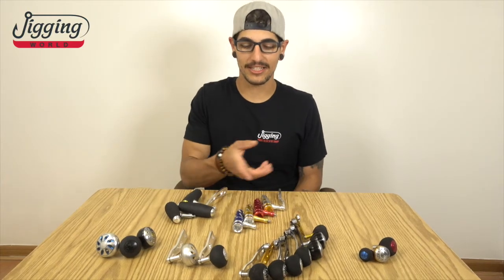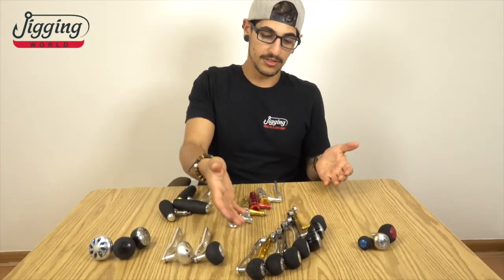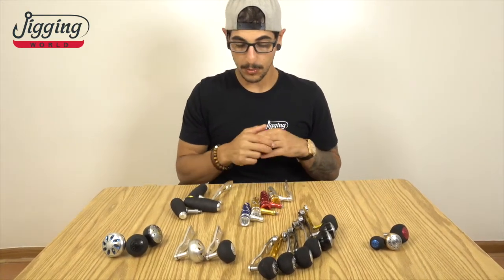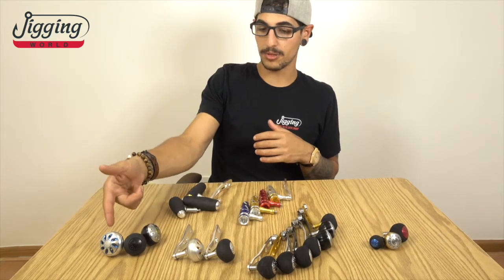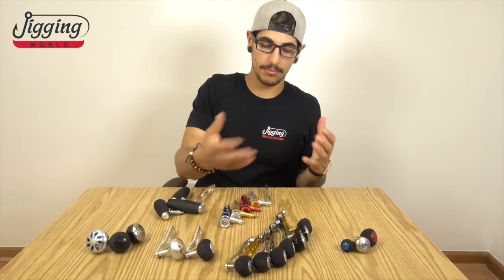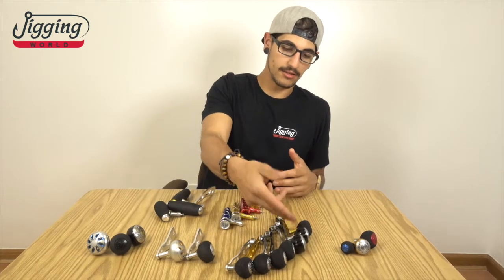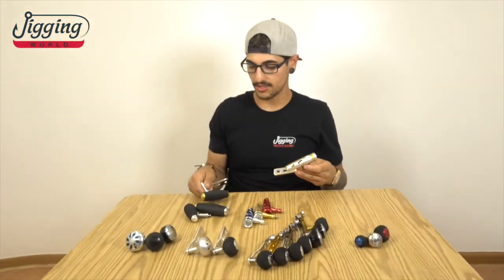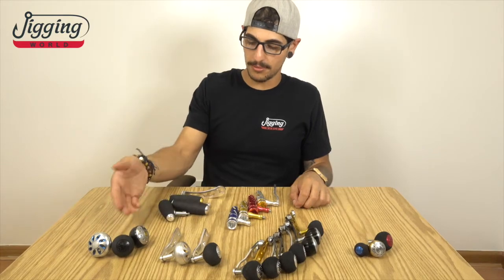[Intro to JW-PH] Intro to: Jigging World Power Handle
Let's explore the wondrous world of Jigging World Power Handles!
Easy to install & a GREAT upgrade for both you and your reels.